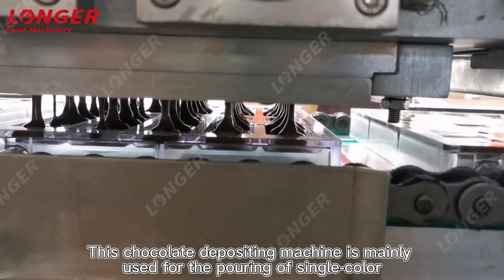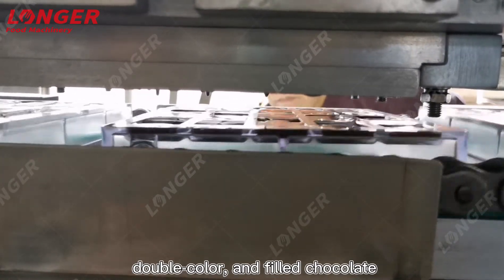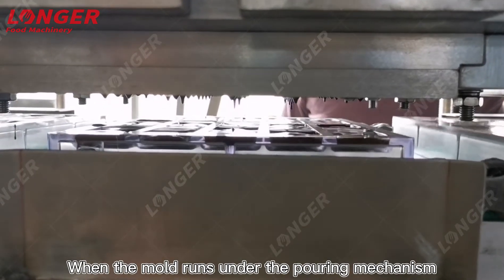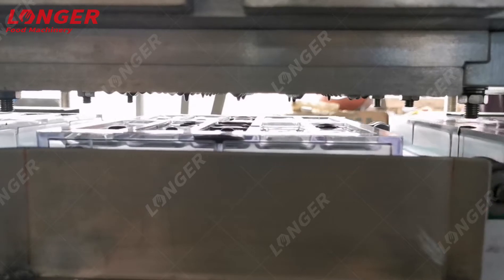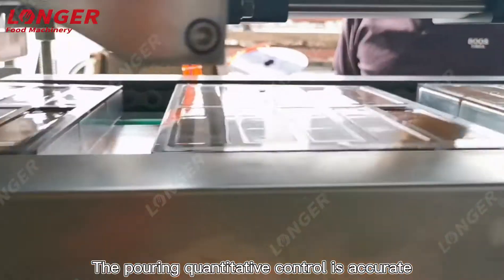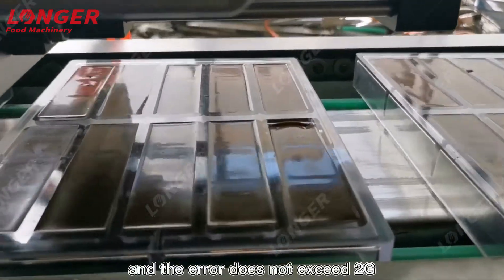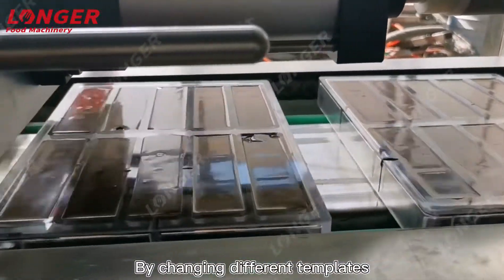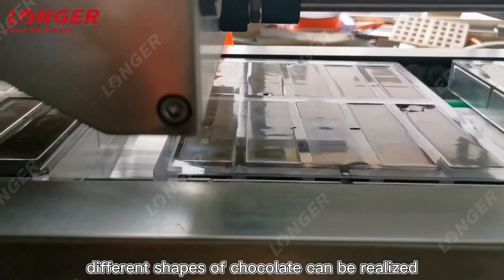CE Chocolate Depositor Machine/Chocolate Casting Machine/Chocolate Making Machine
This chocolate depositor machine can produce pure chocolate, chocolate with filling, two-color, chocolate and chocolate with granule mixed. The products enjoy an attractive appearance and a smooth surface.
The chocolate casting machine has the advantage of full automatic continuously working, high capacity, advanced technology.